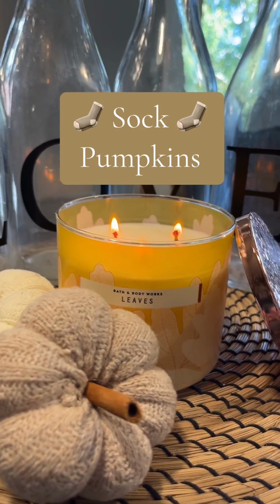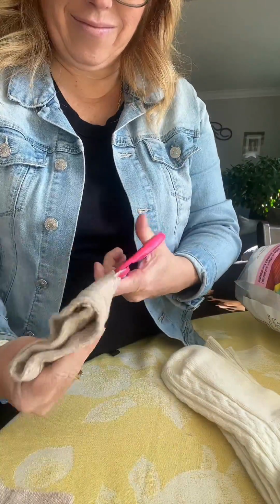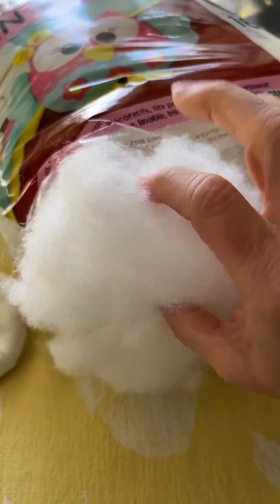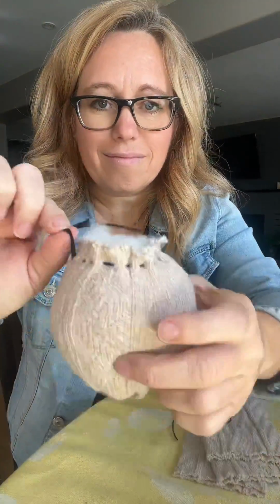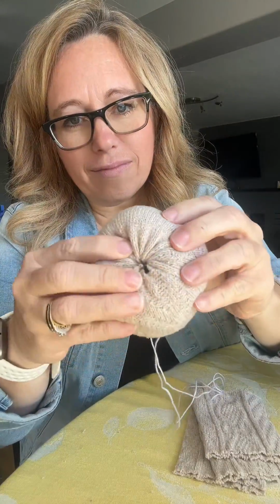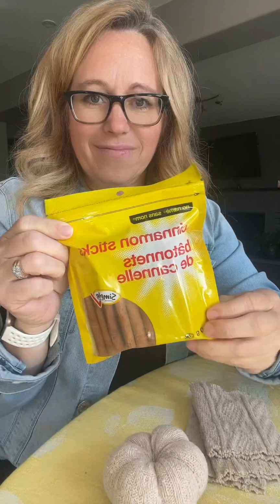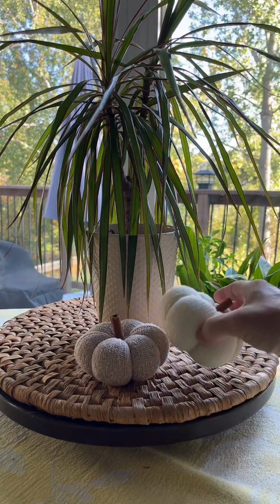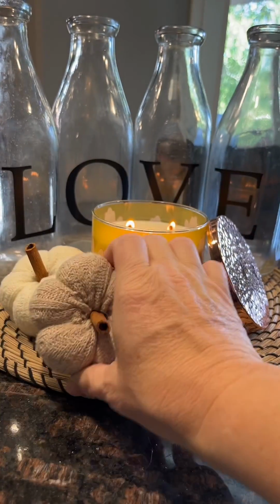The EASIEST DIY Thanksgiving Decor Idea!! Sock Pumpkins! 🧦 🎃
Now that we’re getting to more festive fall and winter weather I’m going to be leaning in on decorating my home for Thanksgiving and wrapping my gifts for Christmas!

these pumpkins are the cutest crafts to do with your kids. They literally took me about 10 minutes a pumpkin.  I really should experiment with an old sweater because I’m sure it would be adorable.